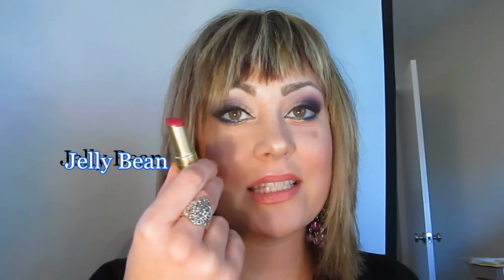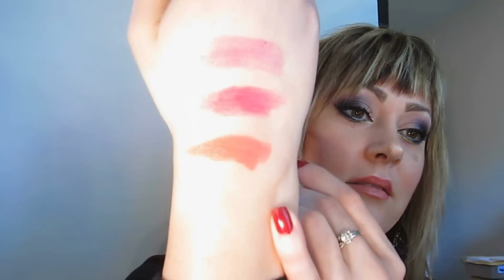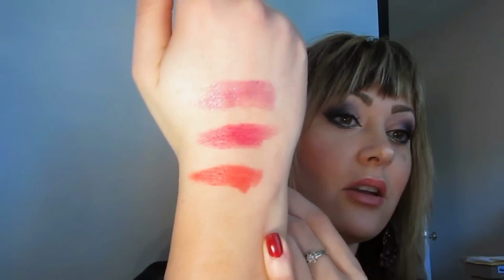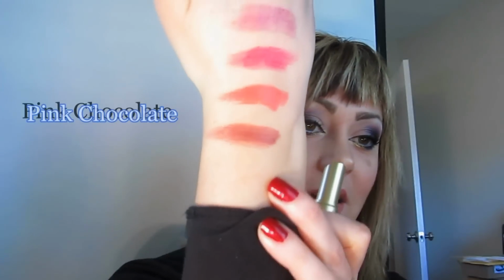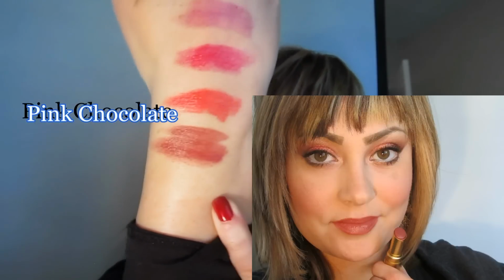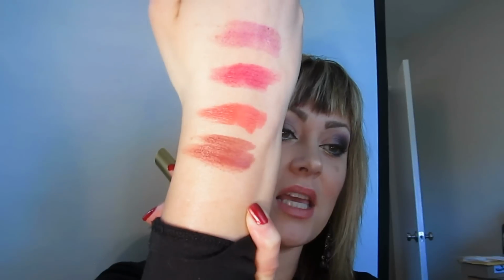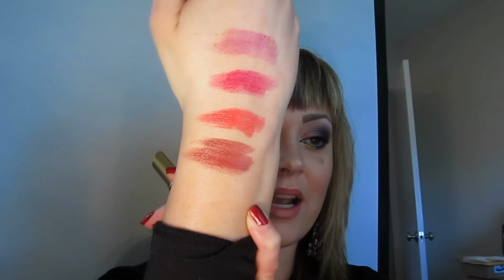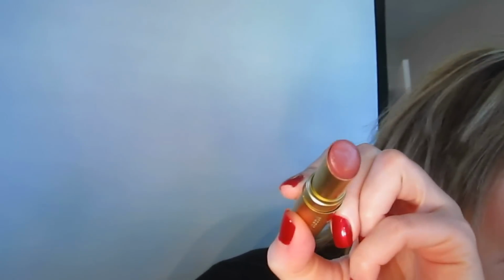Spring 2014 Too Faced Lip Creme Review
PLEASE POP OPEN FOR MORE INFO!

Follow my sister in Instagram. She is Jessiemcd_photography

About Me:
I am a professionally licensed cosmetologist, and freelance makeup artist. I have a 100% vegetarian diet, and refer to myself as a vegan. This is a cruelty free channel. I don't agree to represent or review products that are sent to me unless they are cruelty free. All products I review and use are based on my own honest opinions. I don't review products I haven't tried, and everything I review I have used on myself personally. Sometimes companies send things to me for free, so that I can review them. I have never signed a contract promising to give a flattering review for a product(s) or company. My commitment is to my subscribers, and what I stand for. I stand by my own recommendations on the basis that these products are cruelty free to the best of my knowledge at the date of the review. I can not take any responsibility if brands sell to parent companies that test on animals, or opt to test in a country that requires animal testing. Please note the economy isn't at its best, and this is our current state of welfare, and cosmetic items are frivolous. If a cosmetic company becomes a subsidiary company of a parent company that does test, I will no longer support the brand, no exceptions. I never use products from companies that have 3rd party testing or any gray areas. I am always updating and researching.

FTC:
Pumpkin & Poppy Cosmetics were gifted in a swap or exchange of products with Veggie Beauty. I am not being paid or featured by any companies for this review. Thoughts and opinions are my own. No copyright material was used to create this video.

My nail lacquer is Orly in Crawfords Wine (*V)

Colors from the Spring 2014 Too Faced La Creme Color Drenched Lip Creme are all vegan. All shades are purchased by me.

Colors Reviewed:
-Too Faced La Creme Color Drenched Lip Creme in Taffy (V)
-Too Faced La Creme Color Drenched Lip Creme in Jelly Bean (V)
-Too Faced La Creme Color Drenched Lip Creme in Lollipop (V)
-Too Faced La Creme Color Drenched Lip Creme in Bon Bon (V)
-Too Faced La Creme Color Drenched Lip Creme in Pink Chocolate (V)

All Lip products are worn over a sheer amount of Too Faced Perfect Lips Lipliner in Perfect Pink (V). No gloss or concealer/lip primer was added to the photos/review look to shift the appearance of the lipstick.

My look:
-Inglot eye shadow #351 (base color)
-Inglot #461 (crease)
-Inglot #464 (crease)
-Inglot #74 (outer corner)
-Inglot #64 (outer corner)
-Inglot #403 (under eye, inner corner)
-OCC Cosmetic Colour Pencil (waterline)
-LUSH Colour Supplement in Fantasy (Eyeliner)
-Tarte Lights, Camera, Flashes Statement Mascara
-Tarte Maracuja Airbrush Blush in Shimmering Peach
-Josie Maran Argan Illuminator in Gold
-Too Faced Perfect Lips Lipliner in Perfect Pink
-Too Faced La Creme Color Drenched Lip Creme in Taffy